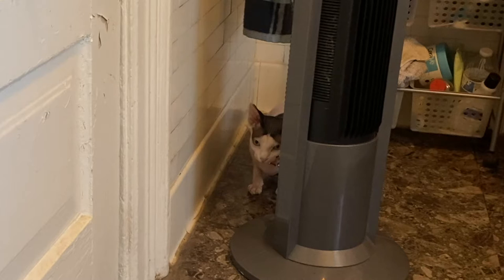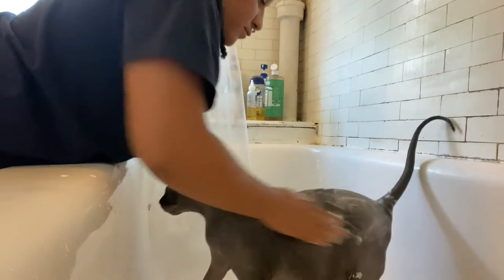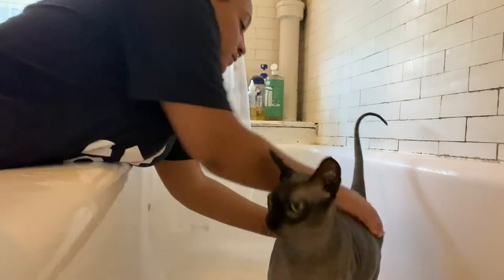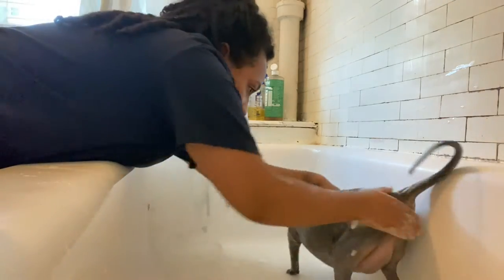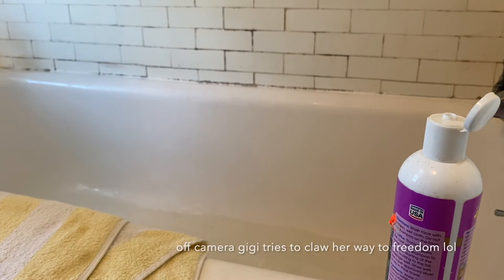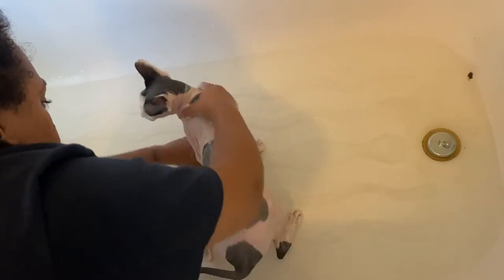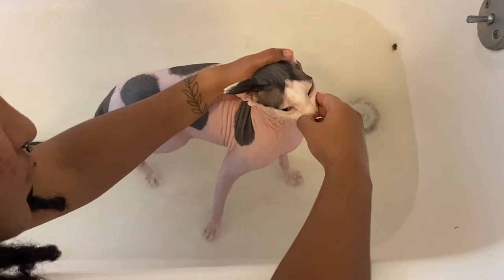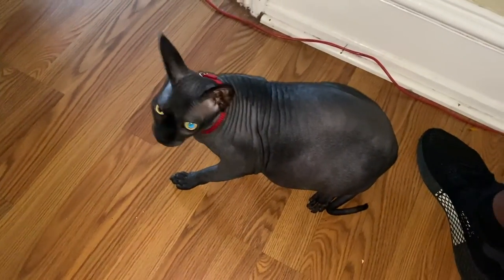giving our sphinx CATS a BATH!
Hola todos! I am Sekhmet Devine, an antiracist raja yoga teacher. I post yoga flows and other self care practices for holistic healing. I also create spiritual self care products!
Today I'm sharing the two furless babies in my life: Gigi & Onyx.

SPIRITUAL SELF CARE